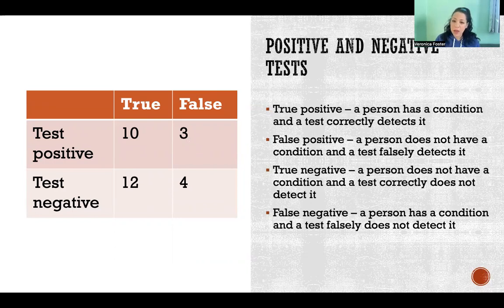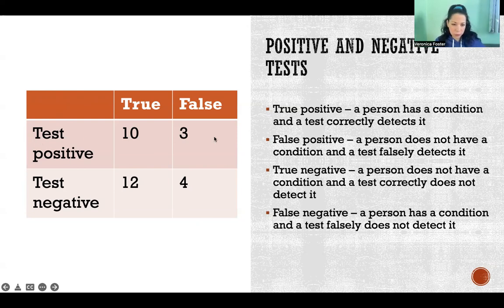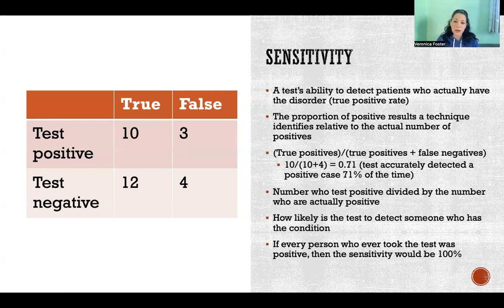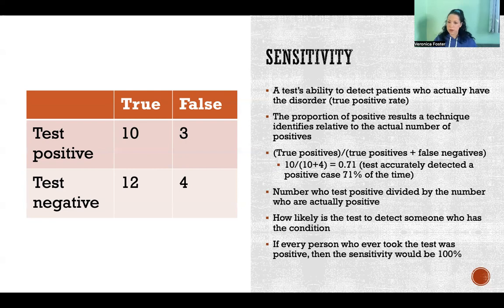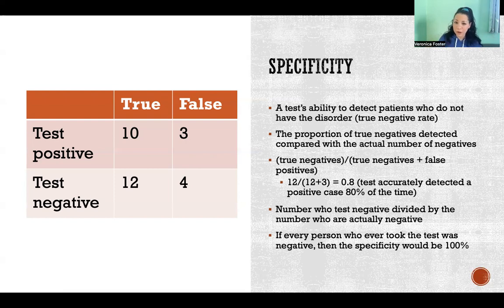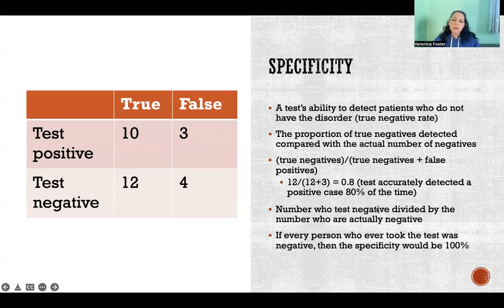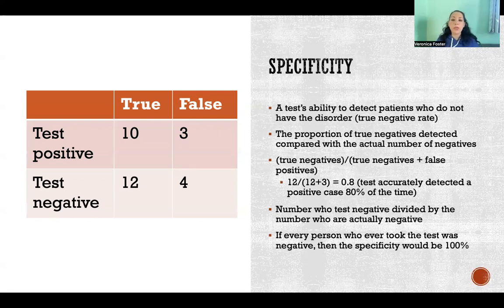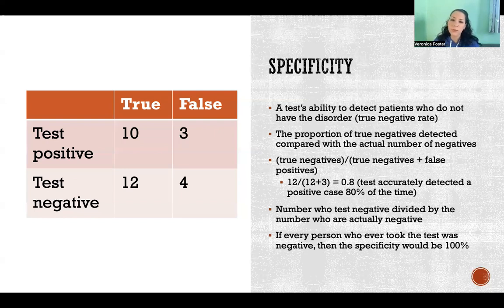Sensitivity and Specificity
Sensitivity and Specificity: True positive, False positive, True negative, False negative, Test to detect a condition, True positive rate, How likely it is to detect someone who has the condition, True negative rate, How likely it is to detect someone who does not have the condition, Research methods, Understanding research, Interpreting test results, Epidemiology